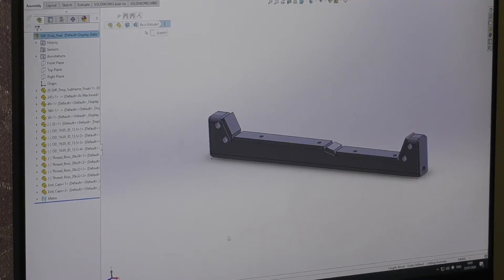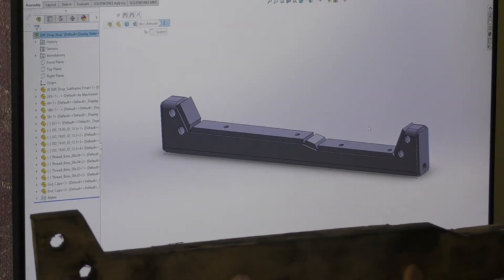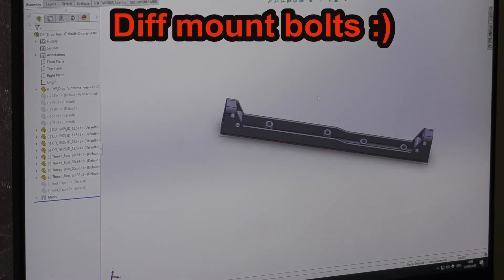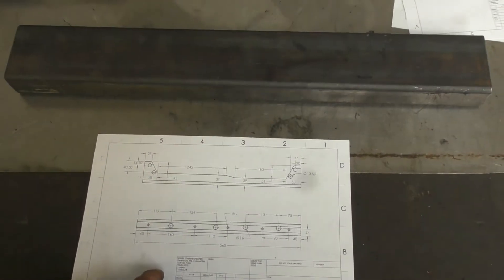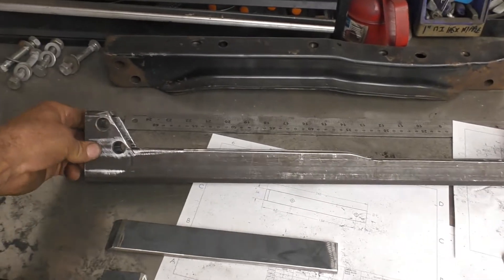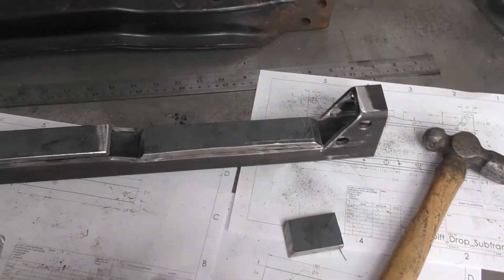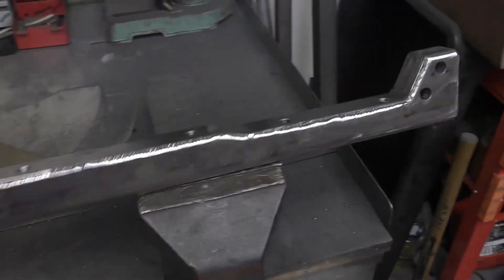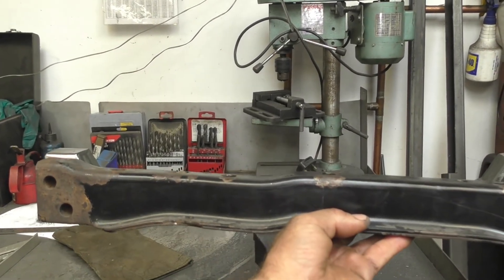Project D22 EVO - Episode 7 - Navara (FRONTIER) - Front diff drop Part1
In this part one, I am doing the front cross-member for the front diff. Dropping the diff 35mm will help reduce the CV joint angles that increased due to the 3" suspension lift. With that out of the way, I can start doing the rear cross-member for the front diff which is very important because it positions the height of the pinion relative to the transfer case output shaft and taking care of the working angles of the prop-shaft.